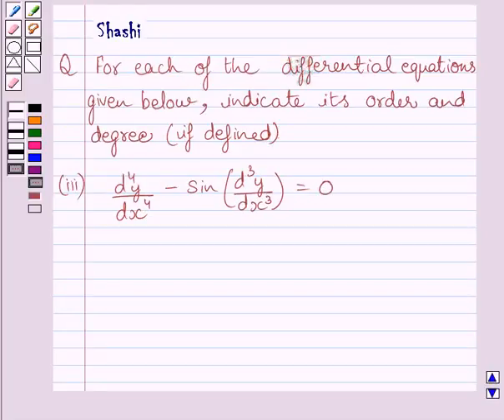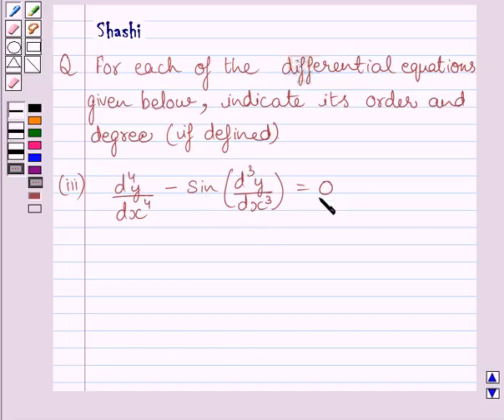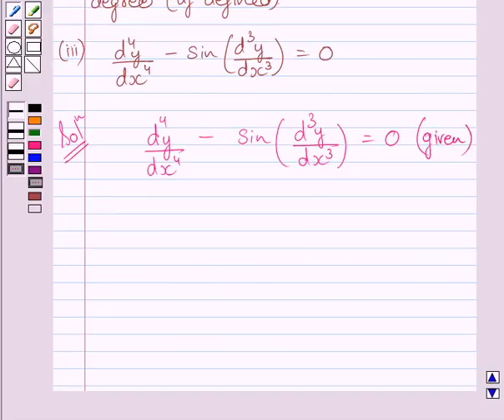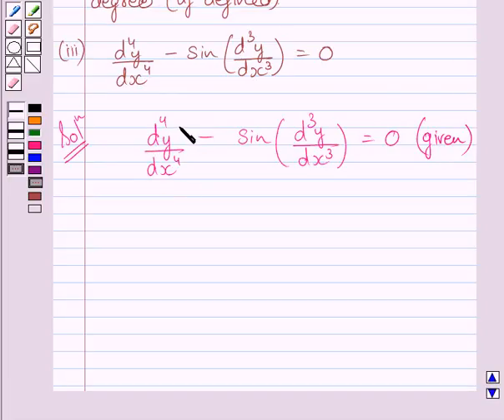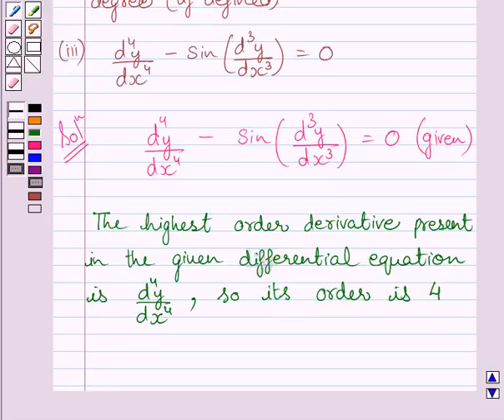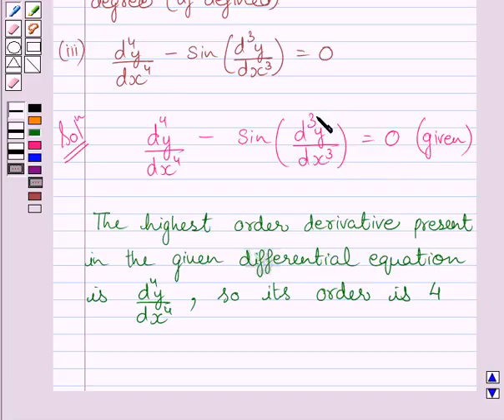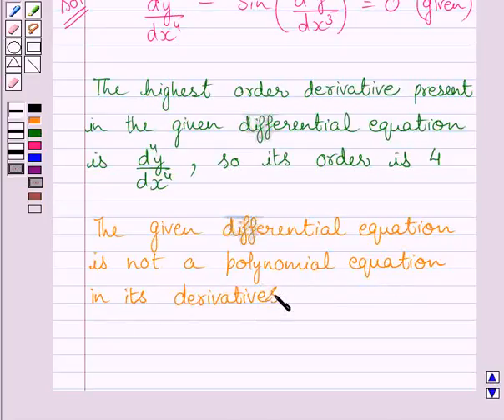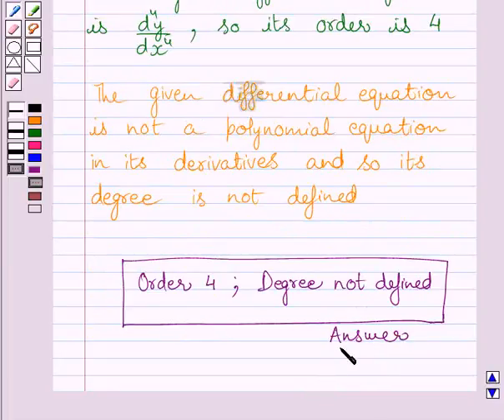Maths XII NCERT 2007 9 Misc 1iii